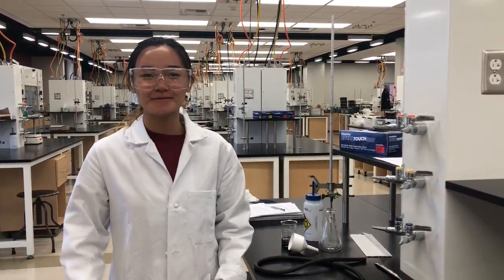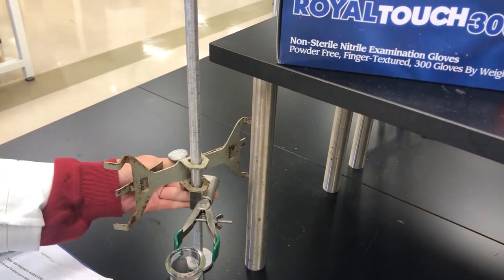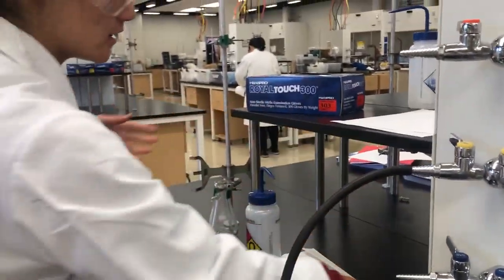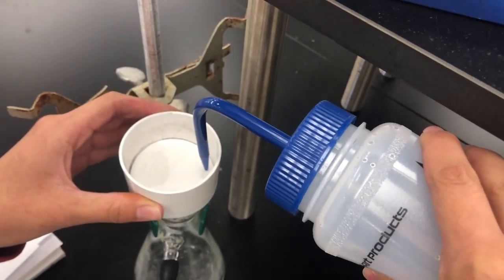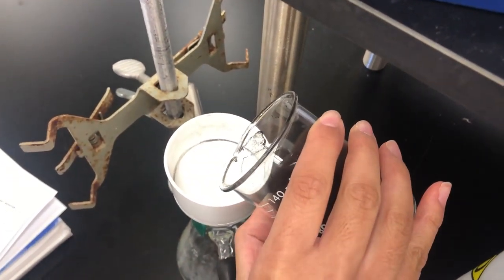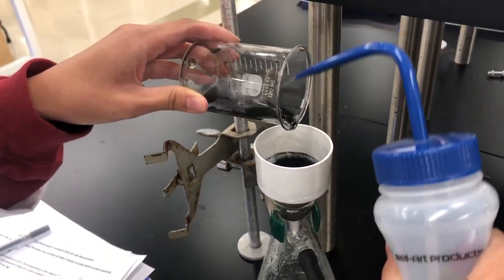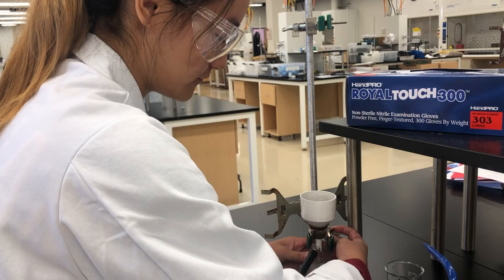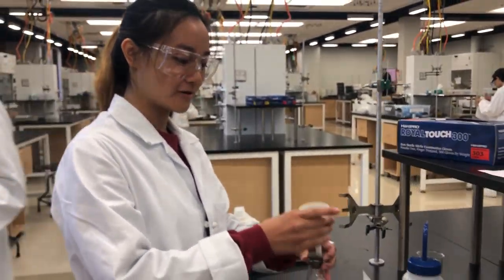Emily's Vacuum filtration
Emily Lee
Lab Section Tuesdays 9:30am
Michael and Mythreyi